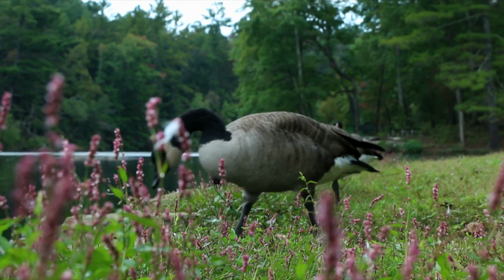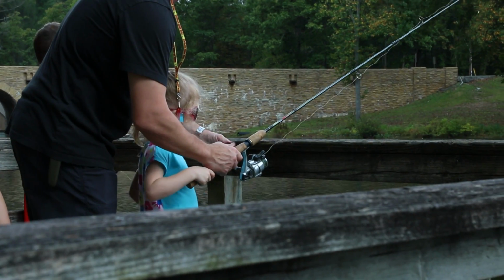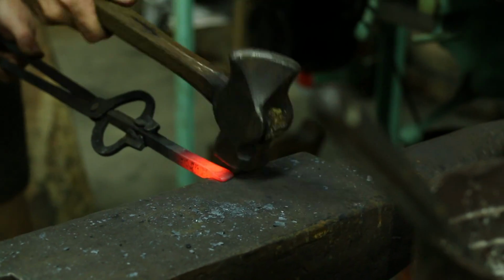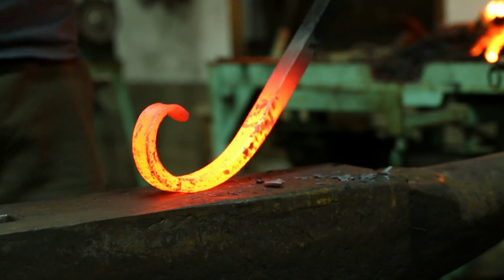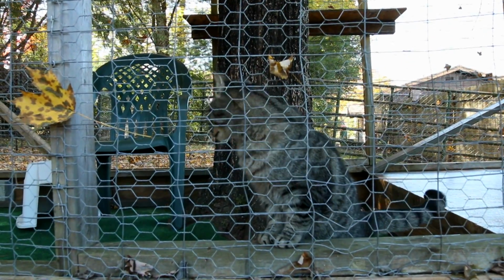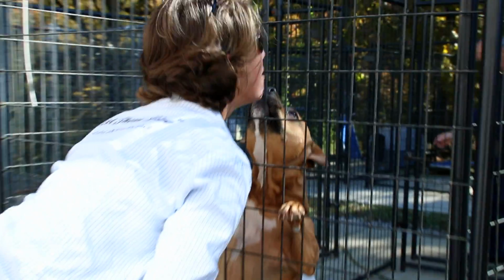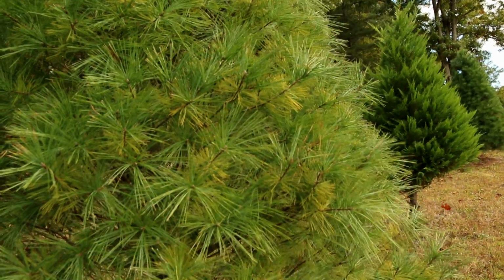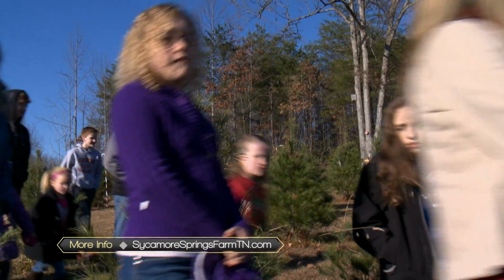DiscoverUC The Series | Season 4, Episode 03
On this episode of Discover the Upper Cumberland, we explore Cumberland Mountain State Park, learn about metal work from Abraham Pardee, find a safe refuge for animals in Crossville, TN and discover a special tree farm in Jamestown, TN. So come along and together we’ll Discover the Upper Cumberland.